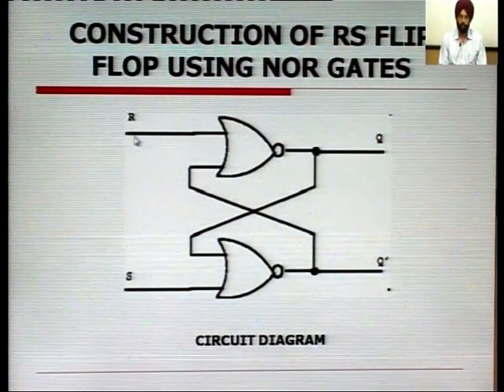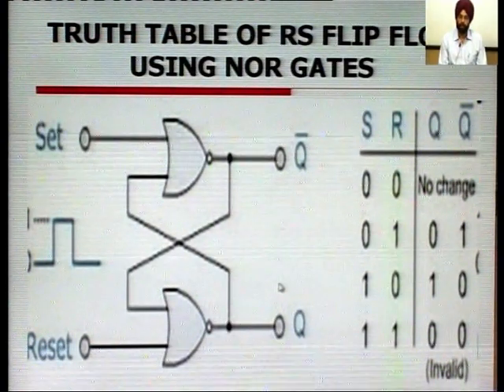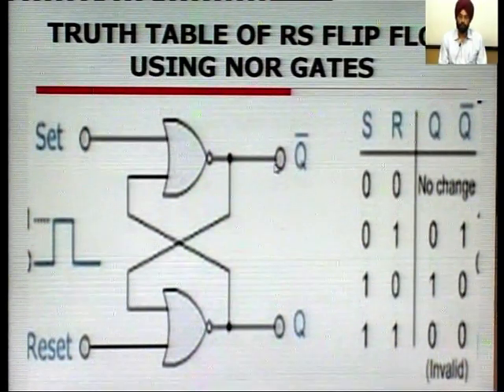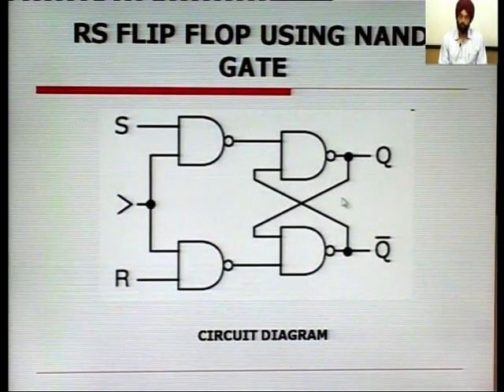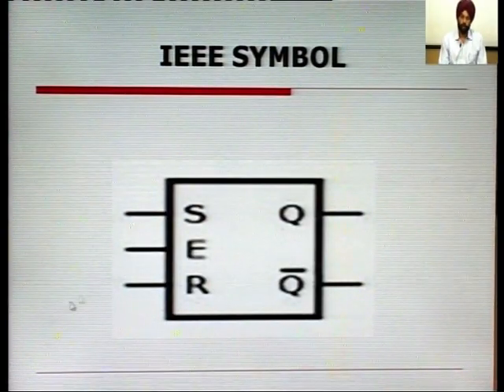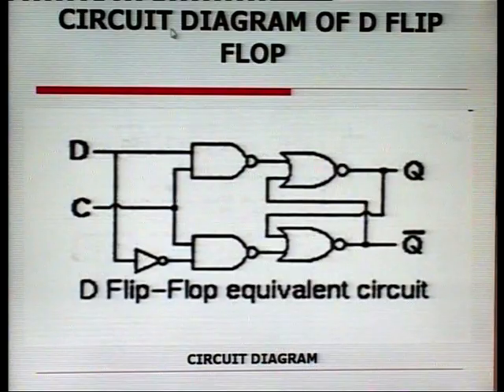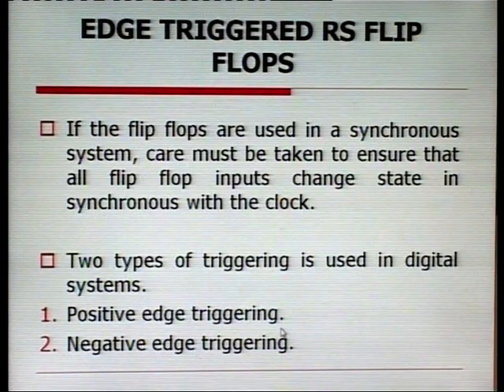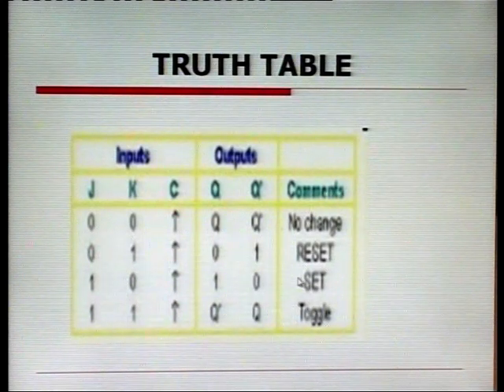Diploma_Digital Electronics_RS Flip Flop Truth Table Forbidden State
This lecture explains Flip-Flops in Digital Electronics with Basic RS Flip-Flop using NOR and NAND Gates, Truth Table, Forbidden State, Gated RS Flip-Flop with Enable Input, Edge Triggered RS and D Flip-Flop, and introduction to JK Flip-Flop - flip-flop as bistable sequential circuit with memory vs combinational circuit, two stable states Q and Q bar 0V logic 0 and +5V logic 1, latch holding last state, applications shift registers counters timers frequency divider, construction of RS flip-flop using NOR gates with R reset S set inputs and feedback Q to lower gate Q bar to upper gate, truth table R=0 S=0 no change stays in last state, R=1 S=0 reset Q=0 Q bar=1, R=0 S=1 set Q=1 Q bar=0, R=1 S=1 forbidden invalid state both outputs zero violates complement rule, RS flip-flop using NAND gates with enable clock input, logic symbol, gated RS flip-flop with AND gates enable=1 normal operation enable=0 no effect no change, D flip-flop single data input S=D R=not D with clock for shift registers avoids forbidden state, truth table enable=0 no change enable=1 D=0 reset enable=1 D=1 set, edge triggering positive edge low to high and negative edge high to low for synchronous systems, JK flip-flop with feedback J K inputs and clock to remove forbidden state for counters and timers J=0 K=0 no change J=0 K=1 reset J=1 K=0 set.

Content is fully aligned with the PSBTE&IT syllabus for Government Polytechnic Colleges in Punjab for Diploma - Digital Electronics subject.

Key Learning Outcomes:
- Define flip-flop as bistable memory sequential circuit with Q Q bar complement outputs
- Explain latch action and shift register counter timer applications
- Construct basic RS flip-flop using NOR gates with feedback working
- Apply RS truth table for no change set reset and forbidden R=1 S=1 state
- Construct RS flip-flop using NAND gates with enable clock and logic symbol
- Explain gated RS flip-flop with enable input truth table
- Convert RS to D flip-flop with single D input and clock truth table
- Differentiate positive edge vs negative edge triggering in synchronous systems
- Introduce JK flip-flop with J K feedback to remove forbidden state